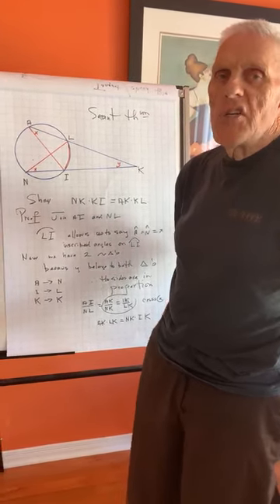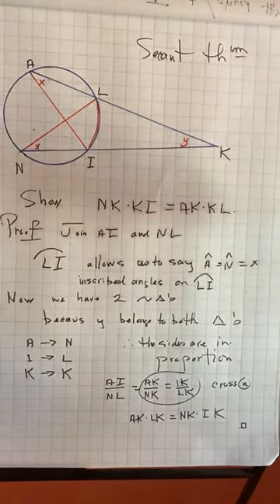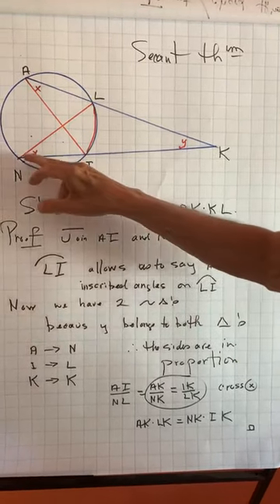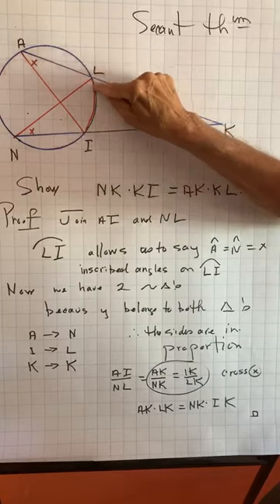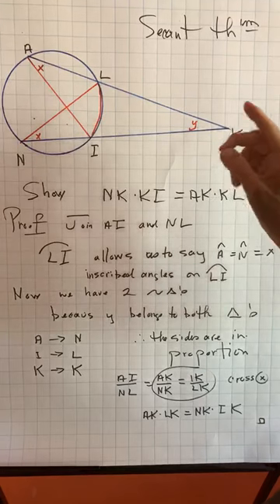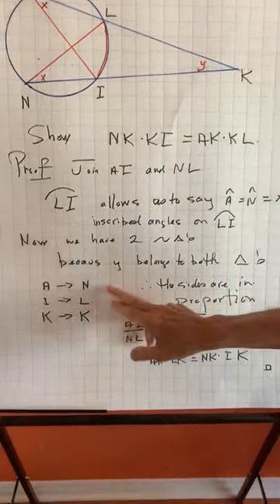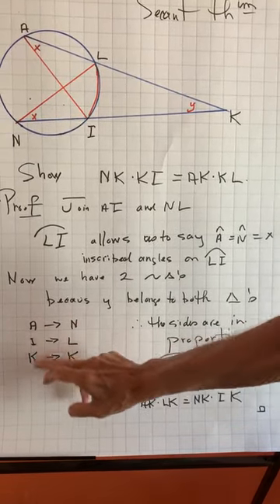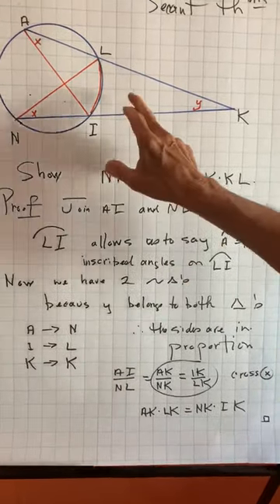Secant Theorem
Join two chords, creating equal inscribed angles on the same arc. With a common angle, you have similar triangles!